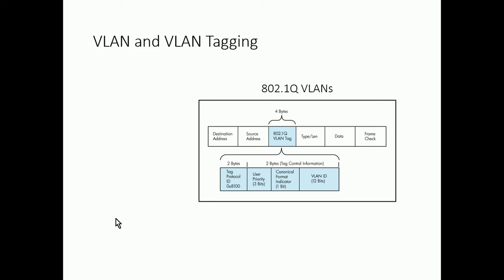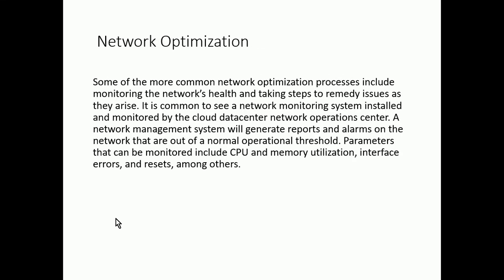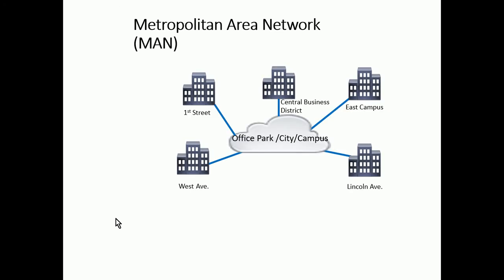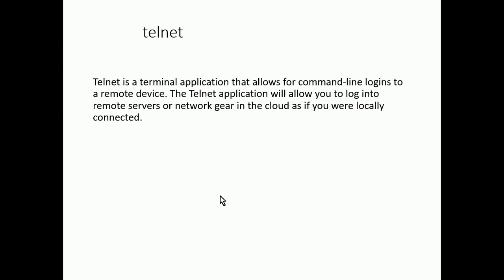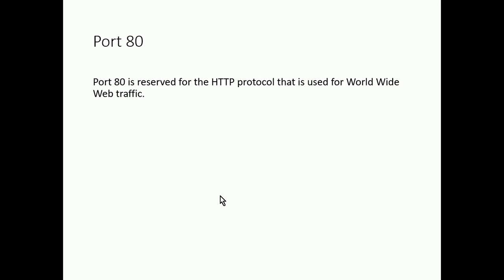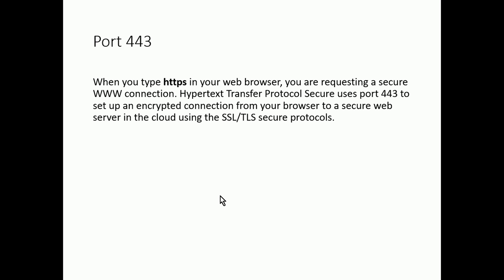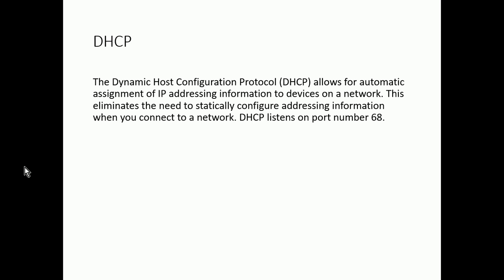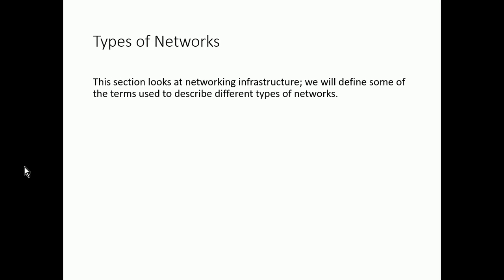389 3 12 Networks OPTIONAL